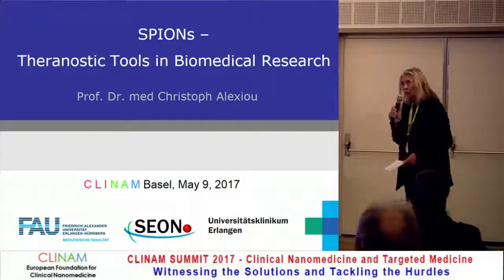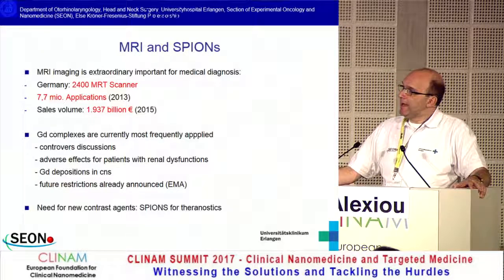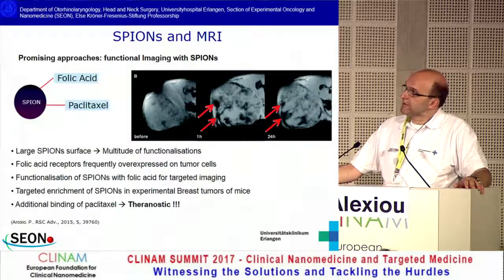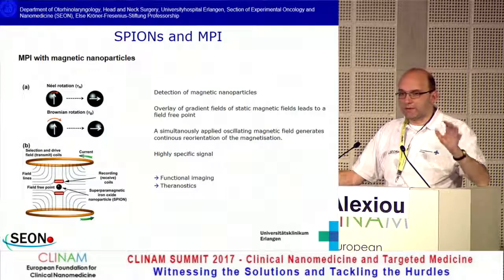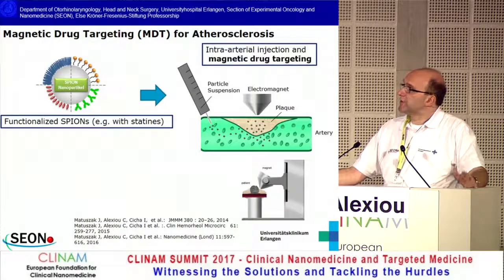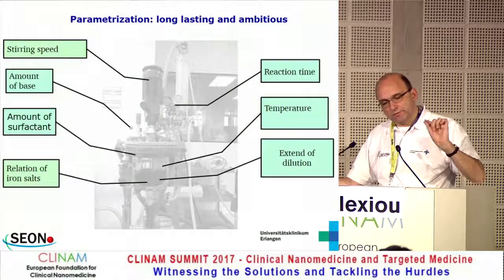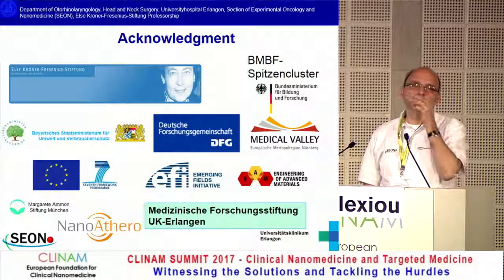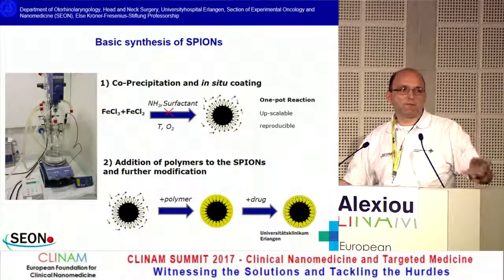SPIONS ‐ Theranostic Tools in Biomedical Research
Prof. Dr. med. Christoph Alexiou, Department of Otorhinolaryngology, Head and Neck Surgery, Head Section of Experimental Oncology and Nanomedicine (SEON), Else Kröner‐Fresenius‐Stiftungs‐Professorship, UniversityHospital Erlangen, Erlangen (D)

14. Drug Delivery, in Vitro ‐ in Vivo Correlations, Toxicity and Safety
CLINAM 2017
Hall Sydney
9.5.17